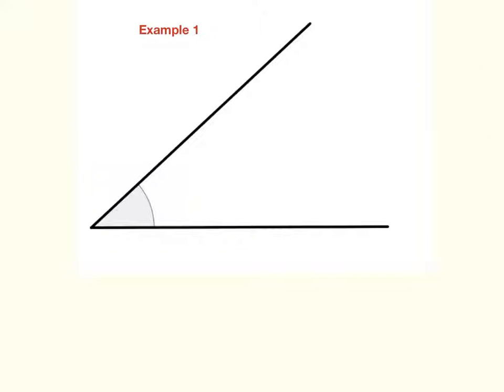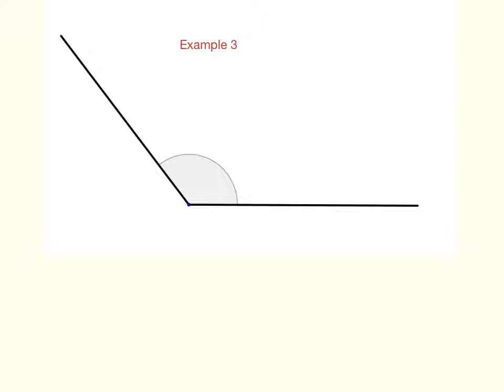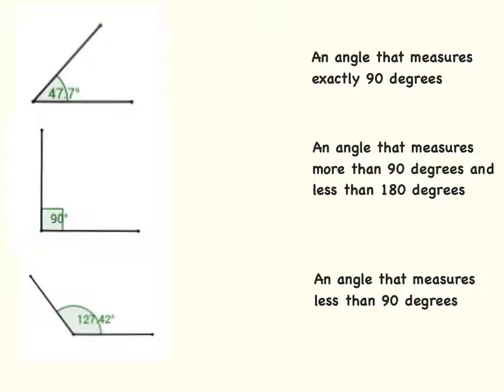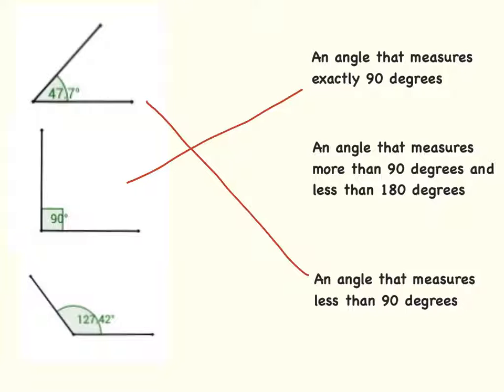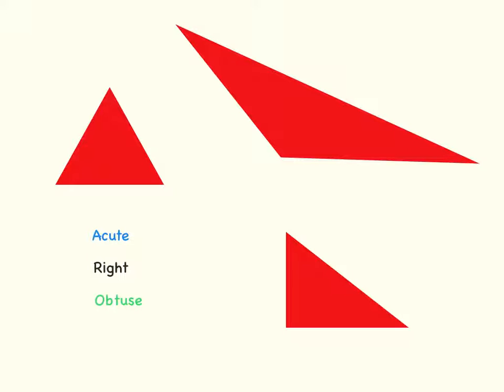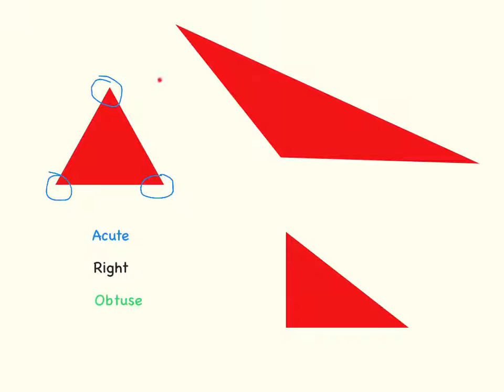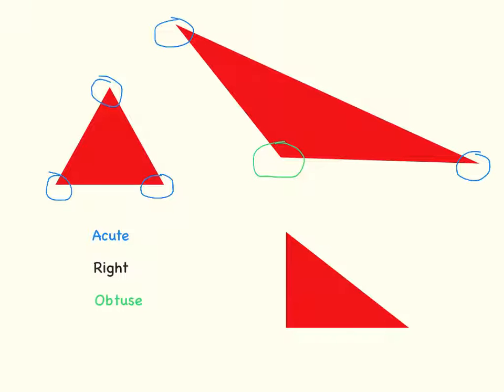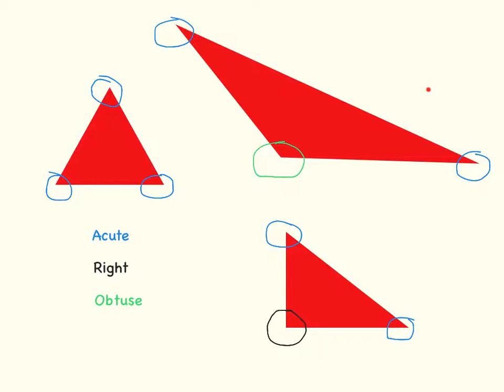Angles Angles Angles